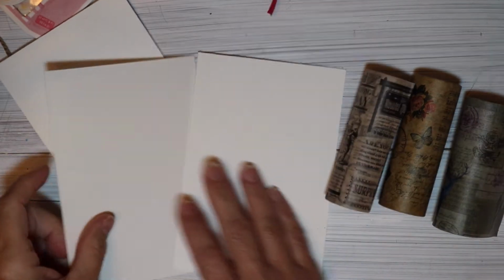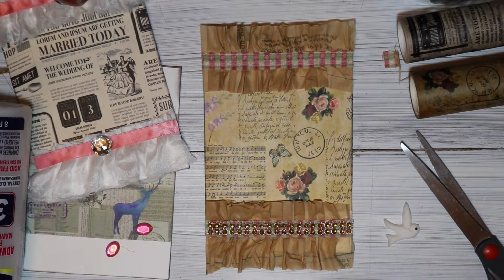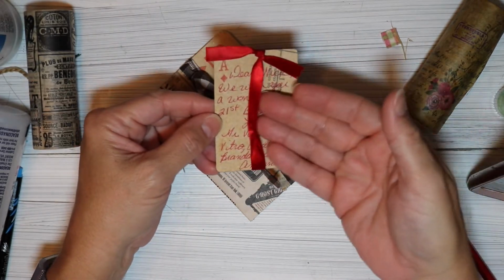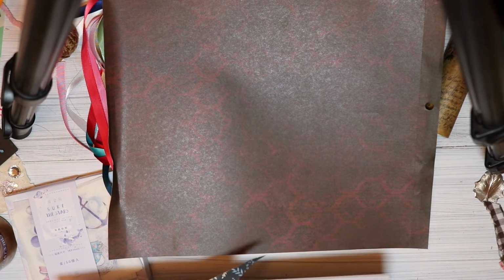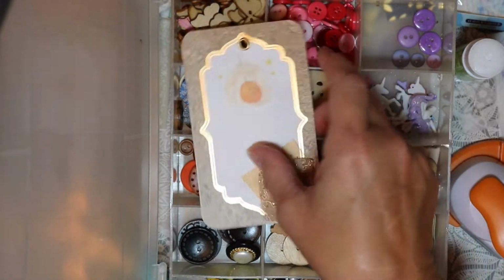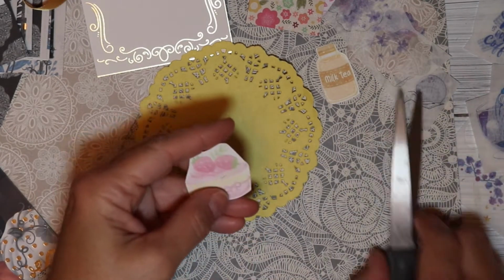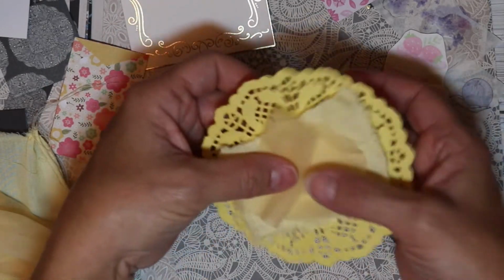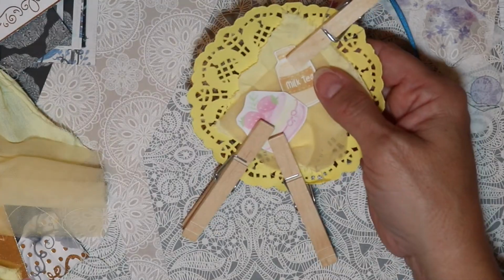Making Greeting Cards with Washi Tape - Craspire Project Share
Hi friends, thanks for joining me today. I am making several different things today. Greeting cards using 4" washi tape. Tags using washi stickers and scrapbook stickers and a doily embellishment using scrapbook sticker.